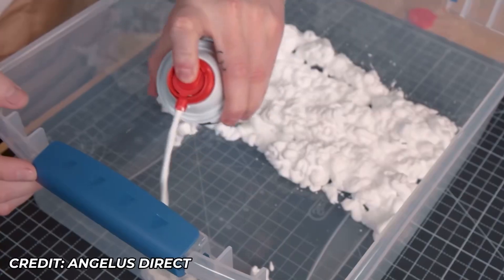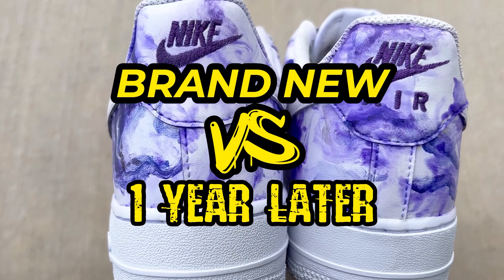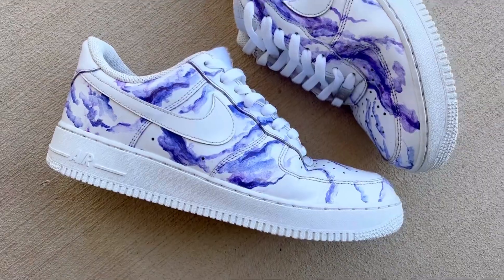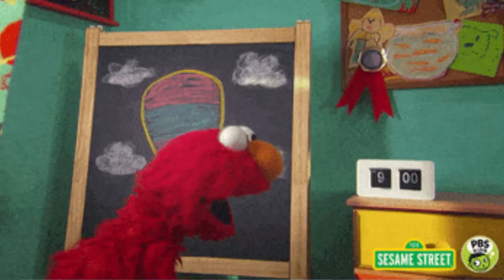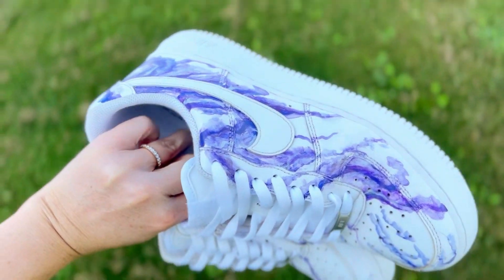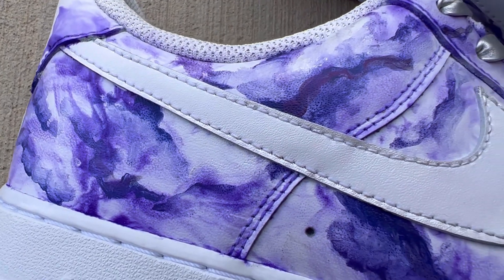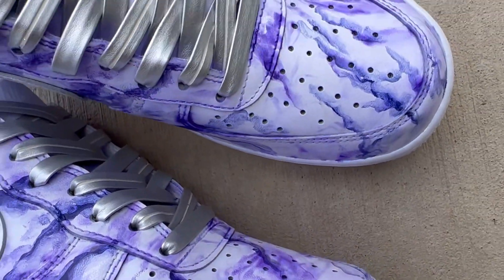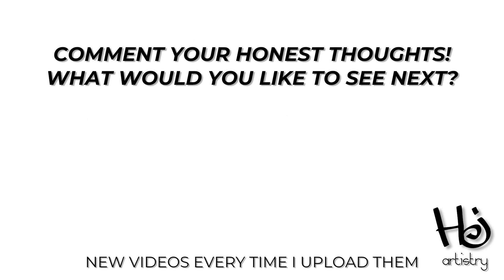Custom Nikes that change over time! Wearing custom shoes for 1 year!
Custom sneakers that change as you wear them!

Here is the video of how to make these sneakers—Shaving Cream Nikes- Custom Sneakers

Jacquard Water-based Resist

BEST PAINT IN MY OPINION- Check out the video I did to see why I think it's the best!

BEST TOPCOAT IN MY OPINION- Check out the video I did to see why I think it's the best!

CUSTOMS/CLEANING SUPPLIES:

TRANSFER PAPER (my fav, yes this brand works!)

TRANSFER TAPE

VINYL SMALLER ROLL

VINYL LARGE ROLL (this roll should last around 1+ years if you are doing stencils for yourself)